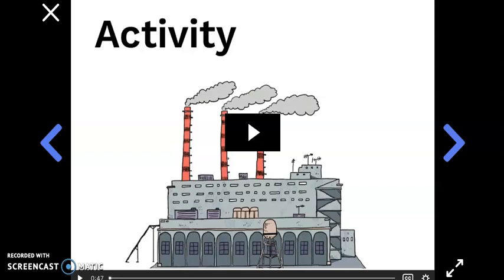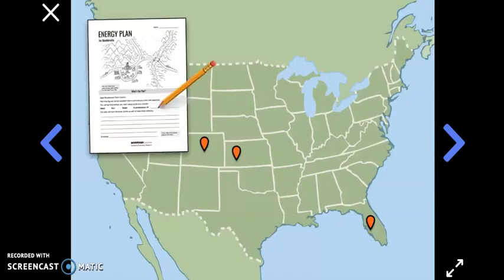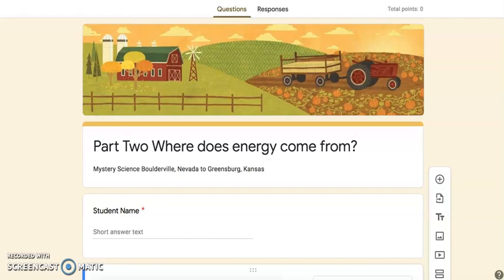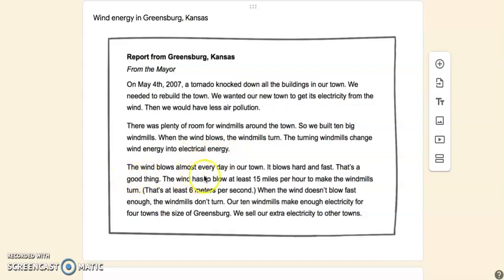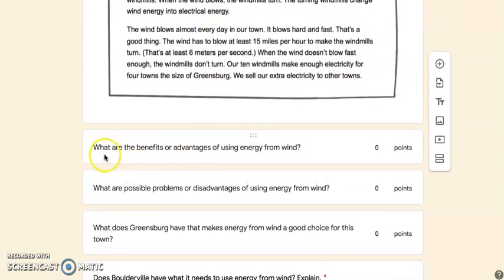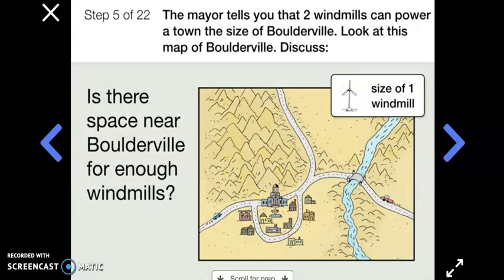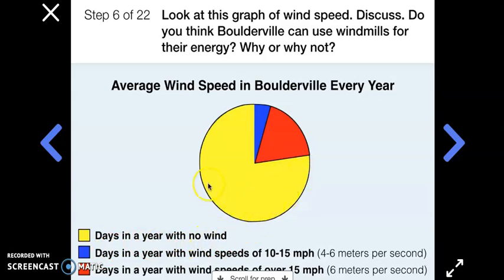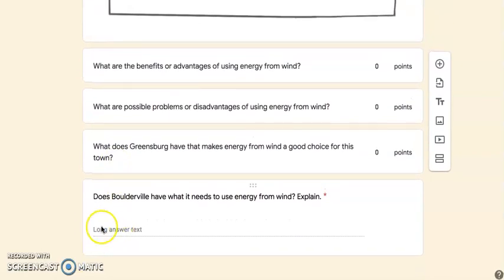Part Two Where does energy come from?